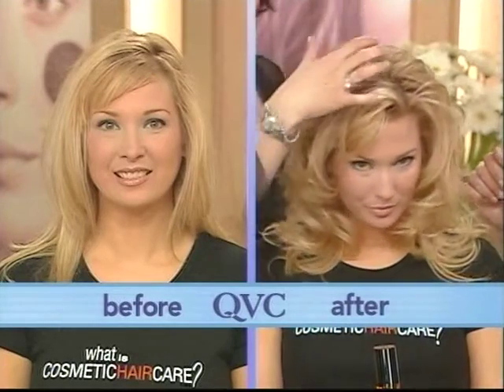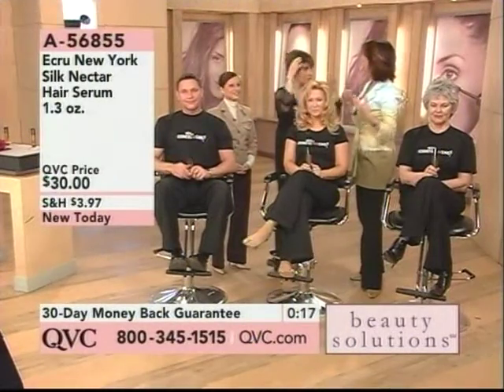ecru-kerri kazall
they keep coming